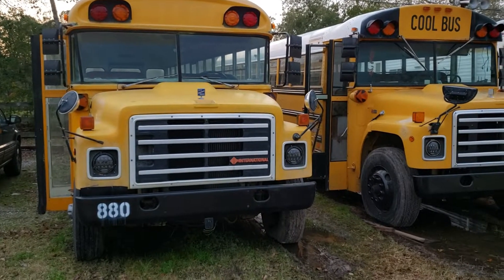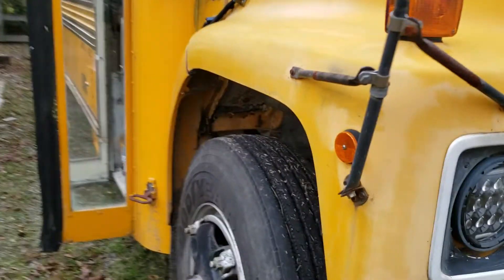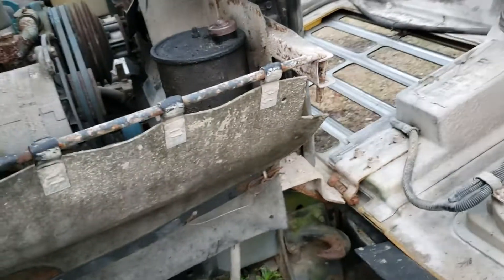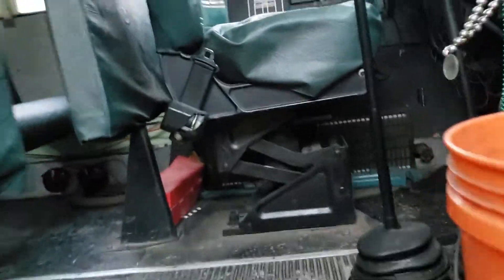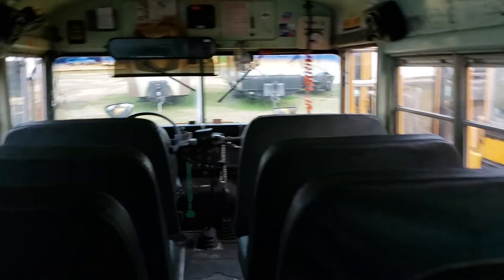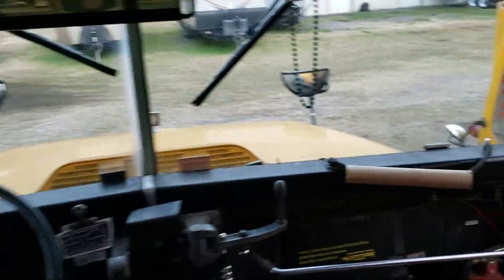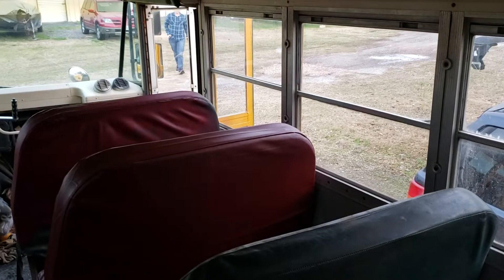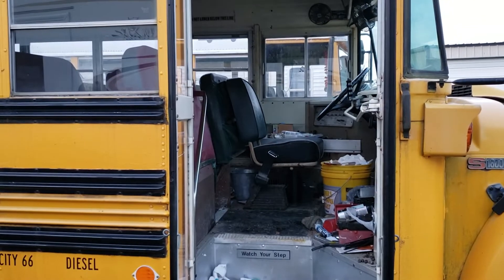2020 Brings Progress for my 1988 Blue Bird S1800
Making progress on the Blue Bird - New power steering line and new seats